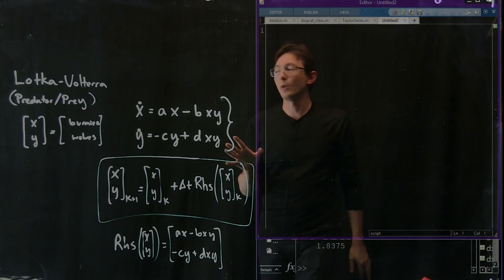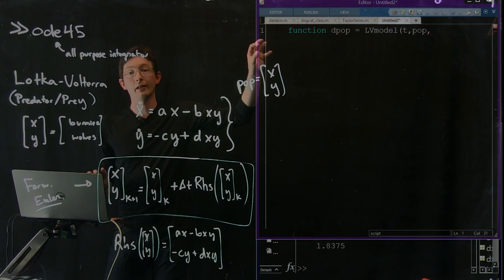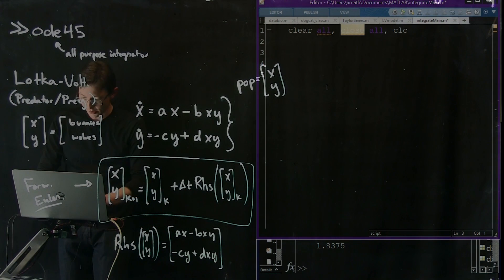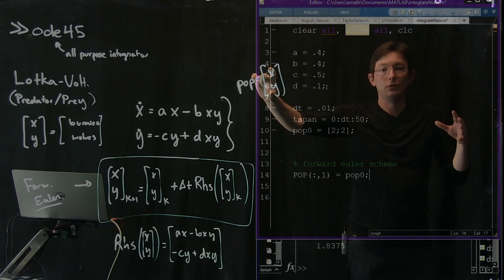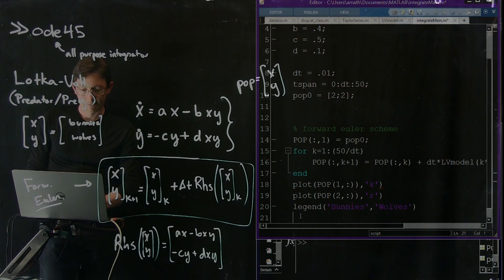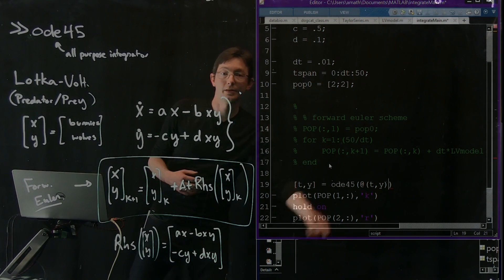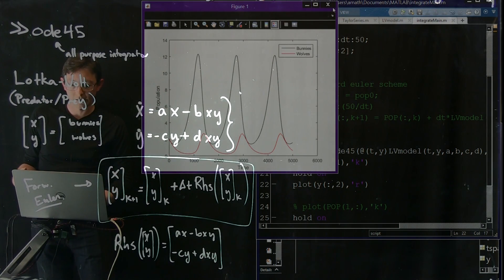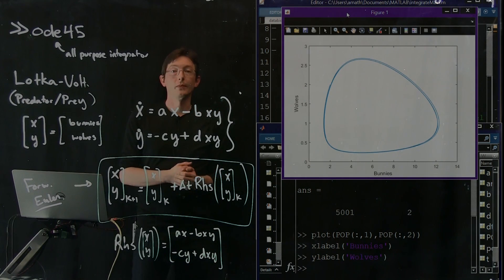Numerical Calculus: Differential Equations, Part 3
Numerical Calculus: Differential Equations
Part 3

Instructors:
Nathan Kutz: faculty.washington.edu/kutz
Bing Brunton: faculty.washington.edu/bbrunton
Steve Brunton: faculty.washington.edu/sbrunton